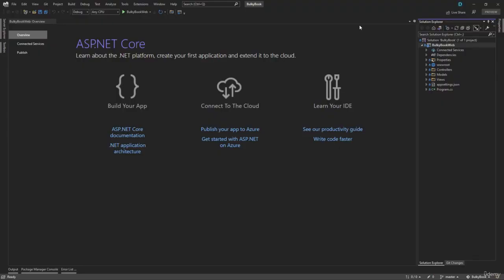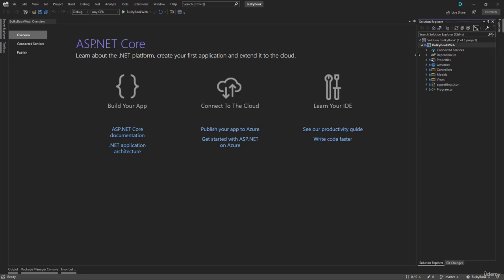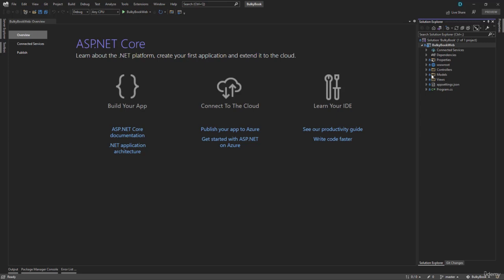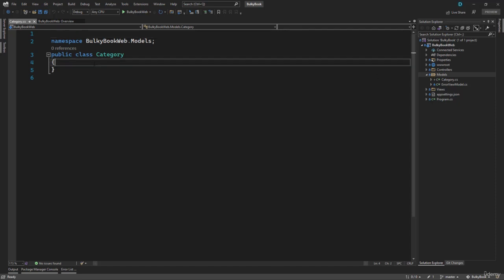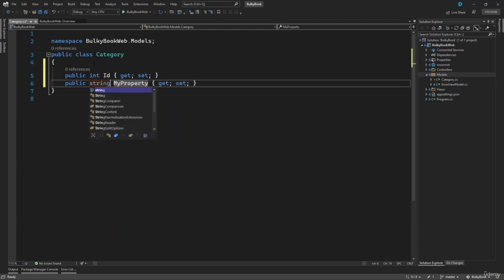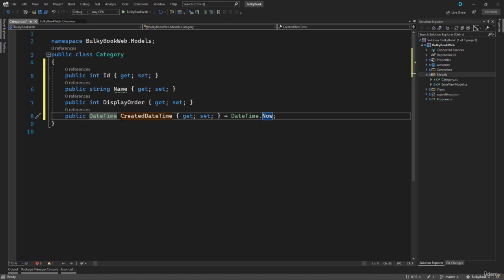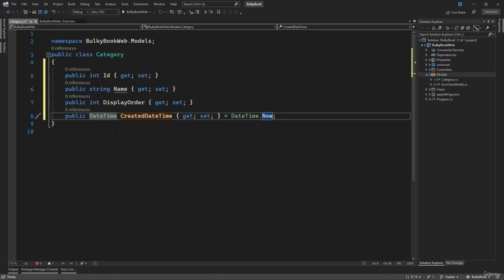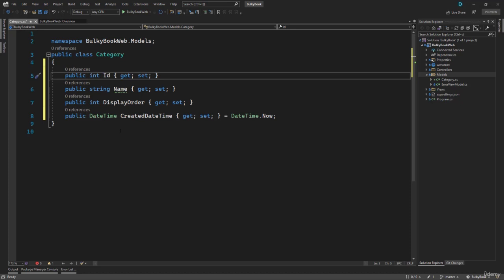11. Create Category Model to .NET core - ASP.NET Core MVC (.NET 6) - codeGPT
11. Create Category Model to .NET core - ASP.NET Core MVC (.NET 6) - codeGPT

Skill level: Beginner Level
Languages: English
Captions: Yes
Lectures: 24
Video: 2 total hours

1. Introduction to .NET core
2. Dependency Injection
3. Create Project
4. Project File
5. Launchsettings, wwwroot and appsettings
6. Program Class File
7. MVC architecture
8. Routing overview
9. Routing in Action
10. Default Views
11. Create Category Model
12. Add Data Annotations
13. Add Connection String
14. Add ApplicationDbContext
15. Setup Program.cs to use DbContext
16. Create Database
17. Create Category Controller
18. Retrieve all Categories
19. Display all Categories
20. Bootswatch Theme
21. Bootstrap Icons
22. Create Category View
23. Demo - Create Category

.NET Core has been evolving drastically and it is probably one of the biggest buzz word in the .NET Domain over few years! Even though .NET Core is more than 5 years old companies are just starting to adopt and transition applications to use .NET Core. This is an introductory course on ASP.NET Core (.NET 6).

This course is for anyone who is new to asp.net core or who is familiar with ASP.NET and wants to take a first stab at understanding what is different in asp.net core (.NET 6).

Throughout this course we would understand the evolution of ASP.NET Core and then we would take a look at the modified files and folder structure.

We would build a application with CRUD operations using entity framework for integration with a database with asp.net core MVC.

We will learn validations with .NET Core and learn basic concepts like partial view, integrating Toastr alerts, TempData and much more!

BONUS: We will also host our application on Azure! :) Because of time constraint I will have a link at the end of video that will take you to more few features that you will learn on this project!

This course will give you a solid foundation in no time as you will be confident to take on more complex projects that I teach in other courses.

Learn structure of ASP NET Core MVC Project (.NET 6)
Create basic CRUD Operation project using MVC
Entity Framework Code First Methodology
Deploy Application to Azure
Are there any course requirements or prerequisites?
3-6 months familiarity with C# and SQL
Who this course is for:
Anyone who wants to learn fundamentals of ASP NET Core MVC (.NET 6)
Anyone who wants to understand new file structure in ASP NET Core (.NET 6)
Create basic CRUD operation application using ASP NET MVC Core (.NET 6)

search criteria,
asp.net core
how to build restful apis with asp.net core
how to build restful apis with asp.net core 5
.net core
.net core course